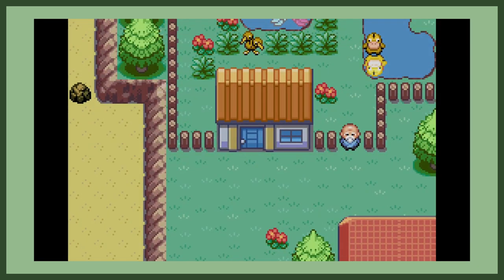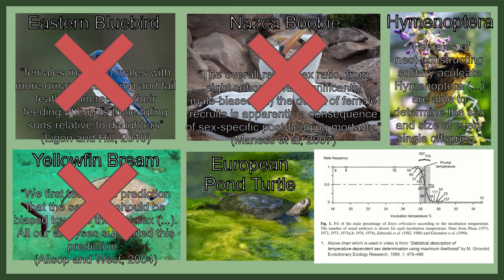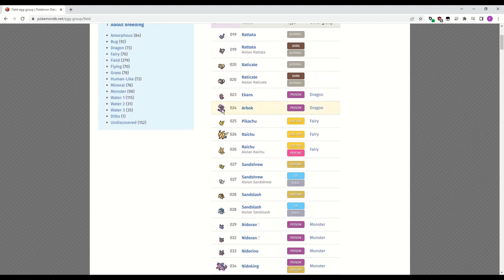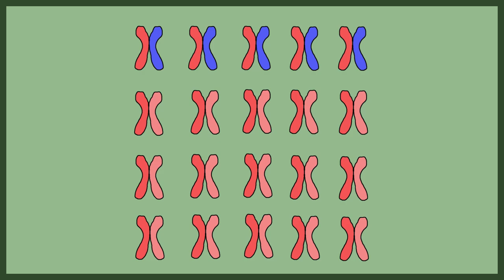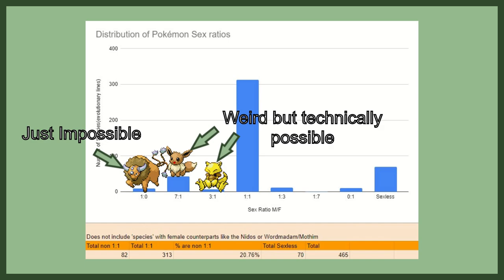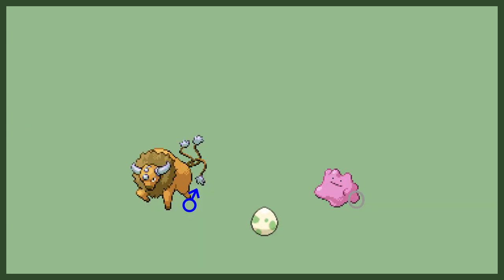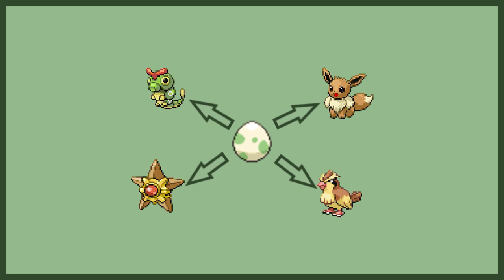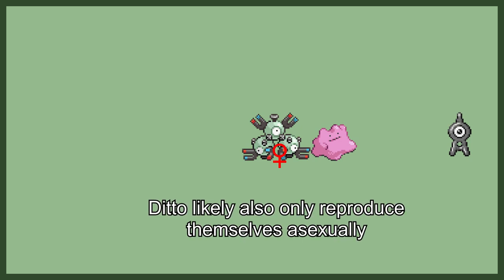Trying to Figure out how Pokémon breeding works (It doesn't)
It's just a mess.

Last song is called "Welcome back to pallet town"

Sources:

Maness, T. J., Westbrock, M. A., &amp; Anderson, D. J. (2007). Ontogenic sex ratio variation in Nazca Boobies ends in male-biased adult sex ratio. Waterbirds, 30(1), 10–16.

Allsop, D. J., & West, S. A. (2004). Sex-ratio evolution in sex changing animals. Evolution, 58(5), 1019–1027.

Seidelmann, K., Ulbrich, K., & Mielenz, N. (2009). Conditional sex allocation in the red Mason Bee, Osmia rufa. Behavioral Ecology and Sociobiology, 64(3), 337–347.

Anthes, N., Putz, A., & Michiels, N. K. (2006). Hermaphrodite sex role preferences: The role of partner body size, mating history and female fitness in the sea slug Chelidonura Sandrana. Behavioral Ecology and Sociobiology, 60(3), 359–367.